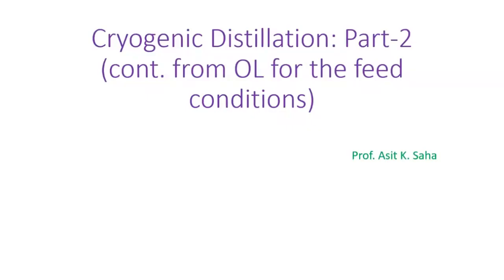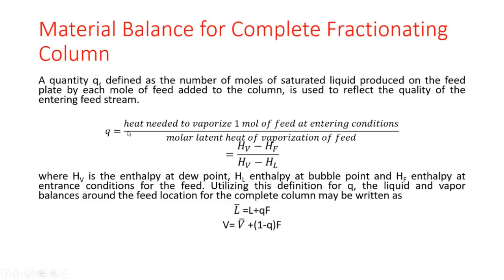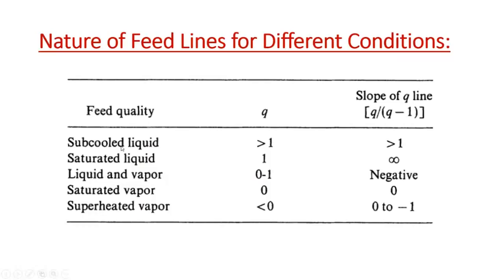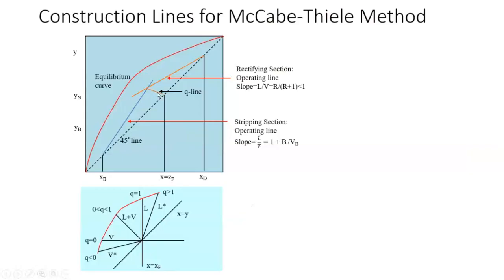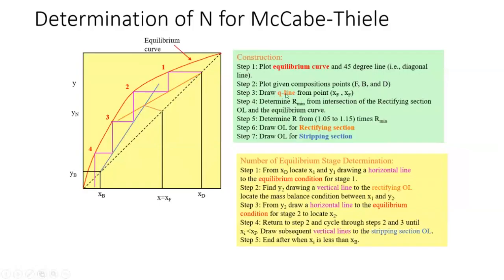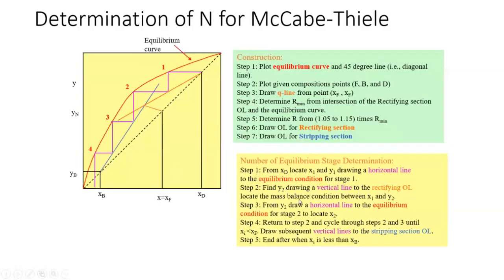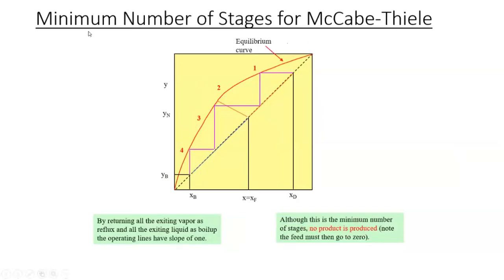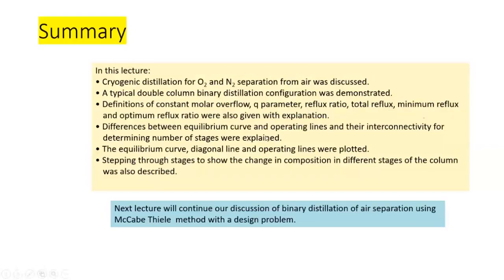Cryogenic Distillation Part2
Science & Technology